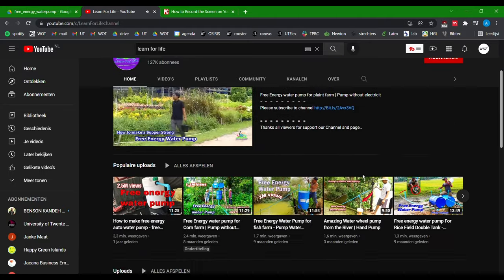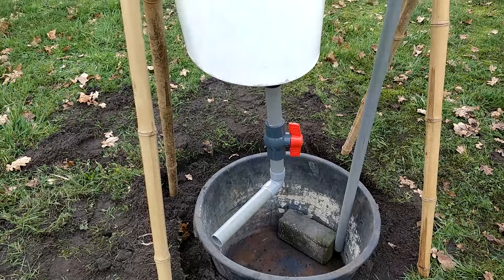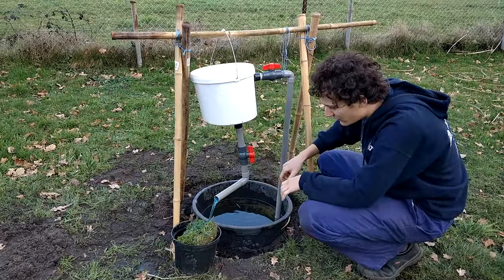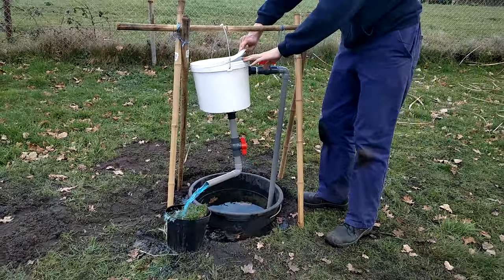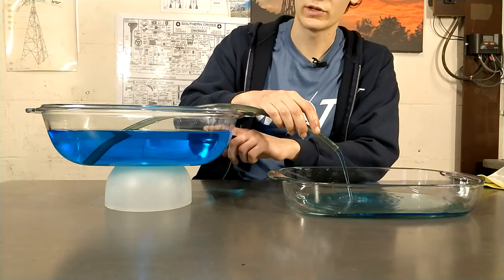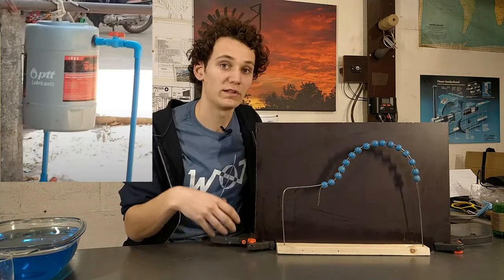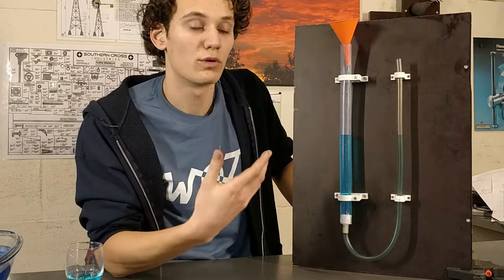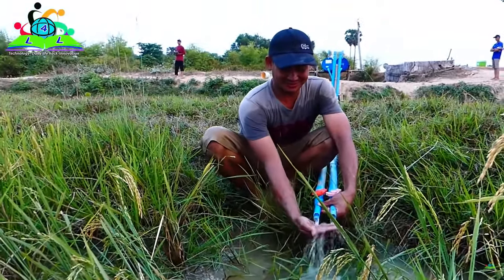FREE ENERGY Water Pump Tested. Is it possible?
A Free Energy Water Pump from 'Learn for Life' is tested. Supposedly it can pump water non-stop without electricity.
Here is another video that also tests free energy water pumps using a slightly different setup.  So if you are still sceptical, check it out